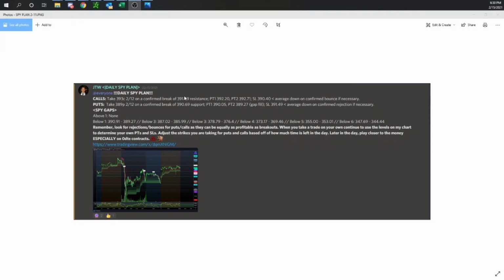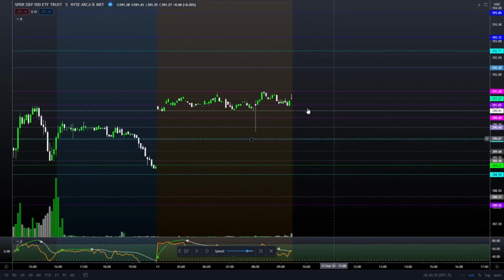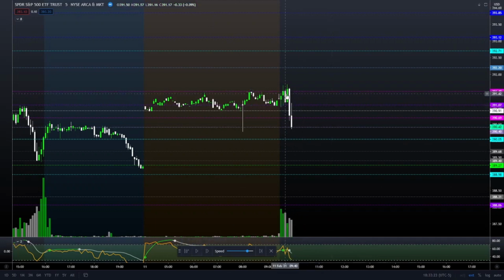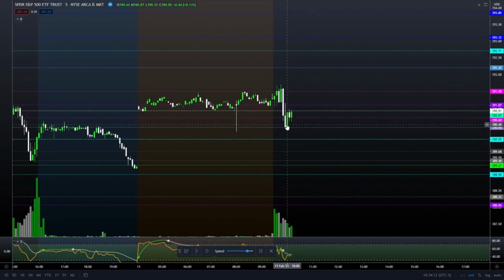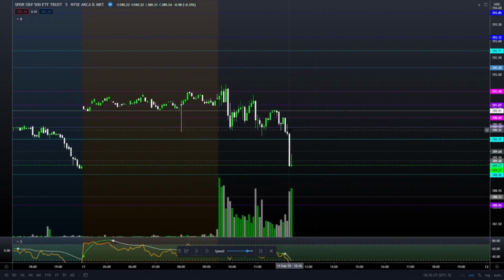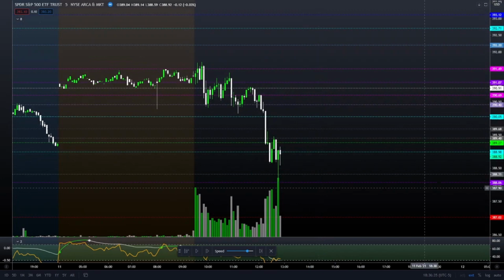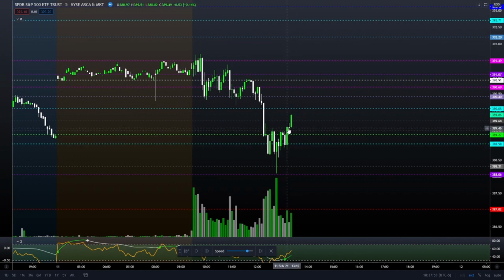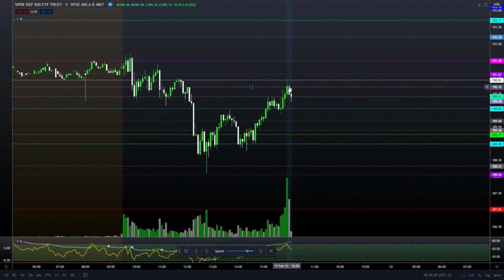Confirmed Breaks of Support & Resistance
0:00 Intro

Join the largest trading community Discord available (200K users and fully moderated)